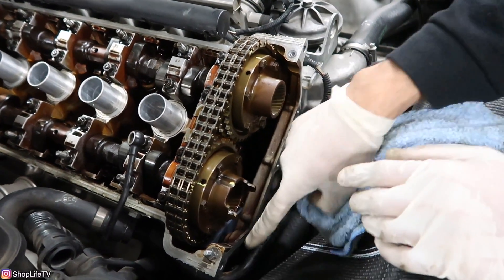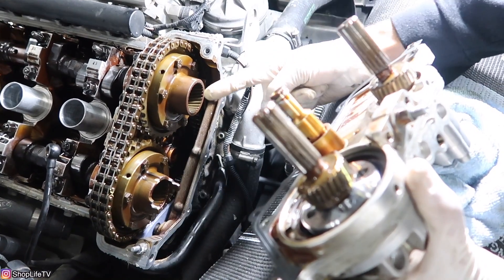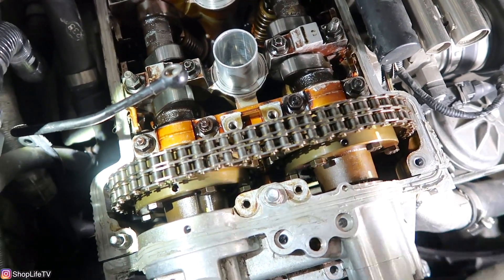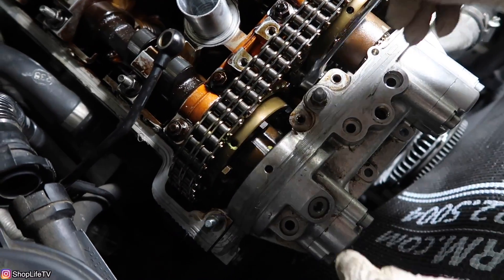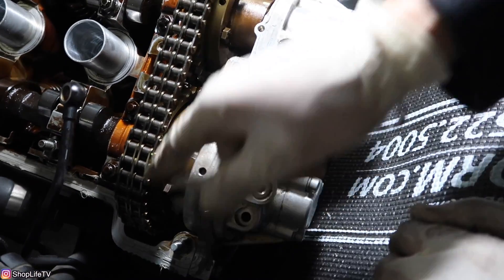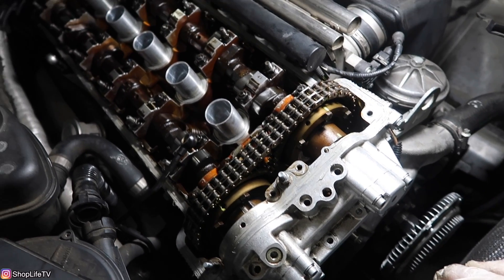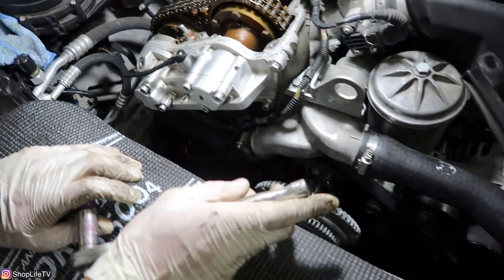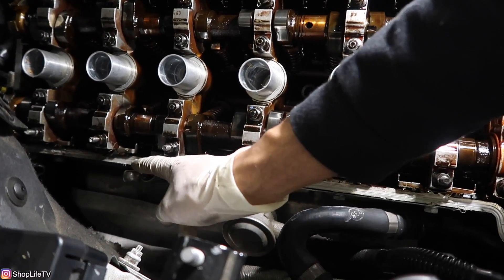Final S54 Vanos Rebuild Video: Putting Everything Back Together (Part 5)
The vanos is a known weak point for the e46 m3 s54 engine. We address preventative repairs by changing out the oil pump disk with a redrilled one from Beisan Systems as well as replace all of the vanos seals, hub sprocket bolts, spring diaphragms, various o-rings and gaskets, anti-rattle kit, and verify proper timing in this video series.

S54 Vanos Service Kit (Seals, rattle kit, tools + more)